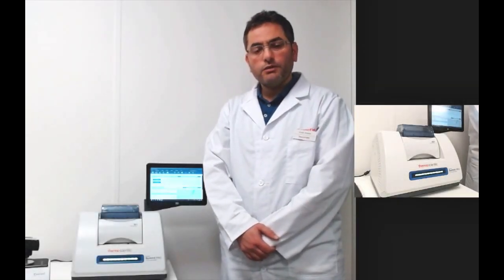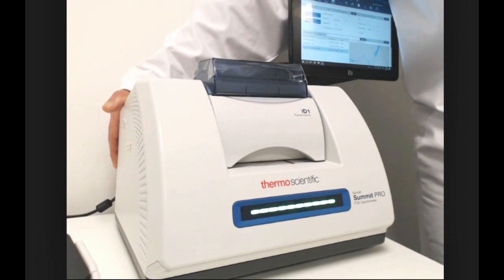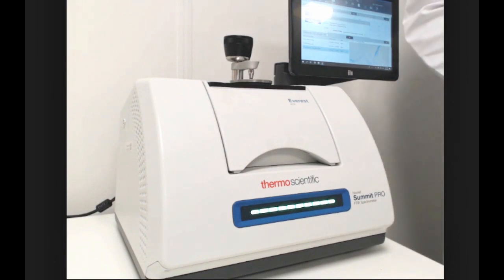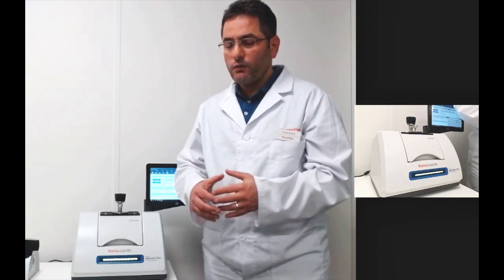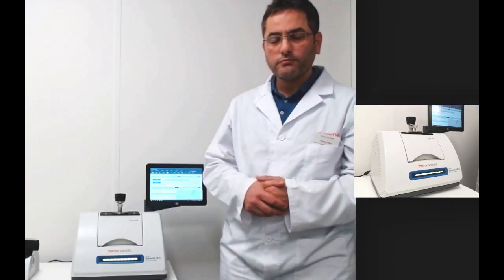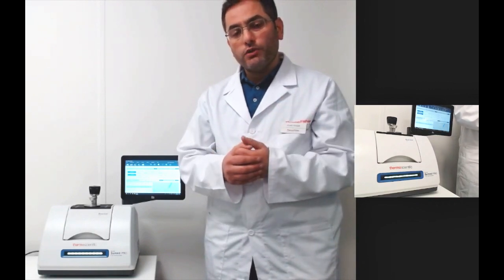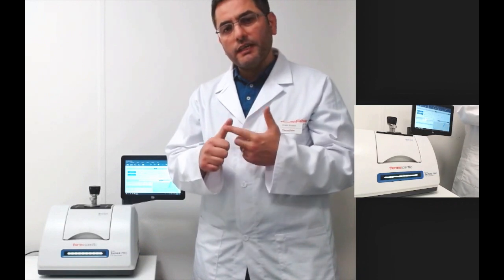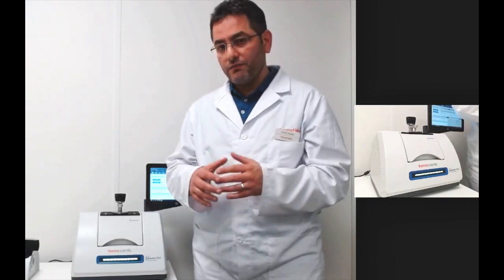Nicolet Summit FTIR Spectrometer Family Walkthrough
Reach the peak of productivity with the Nicolet Summit FTIR Spectrometers.